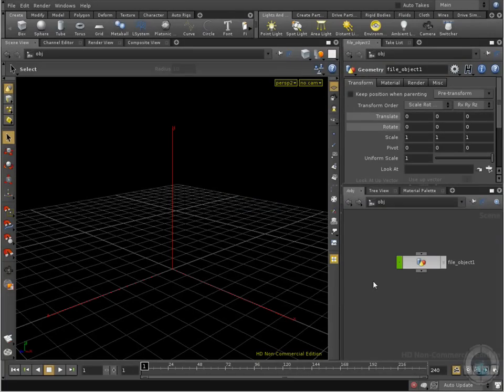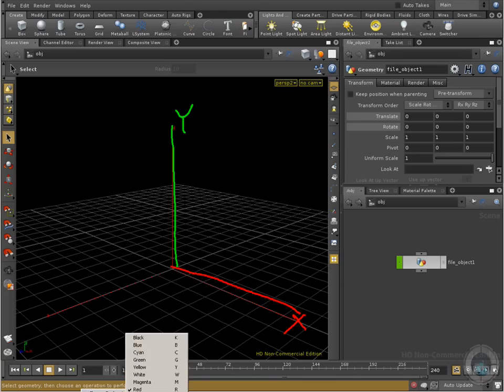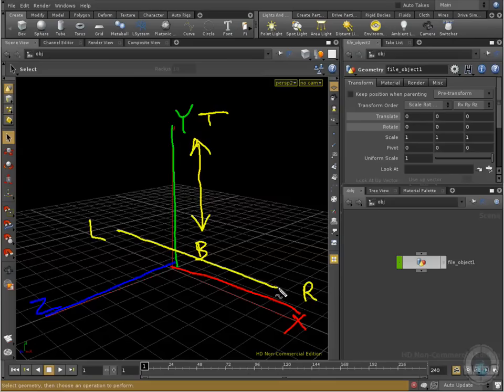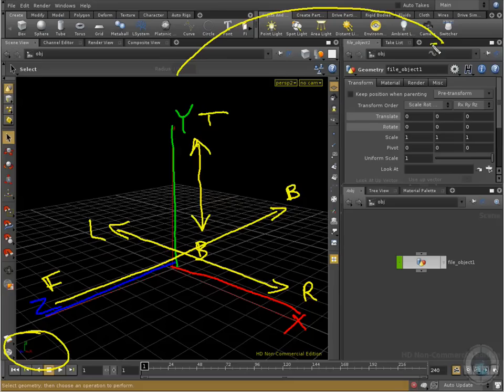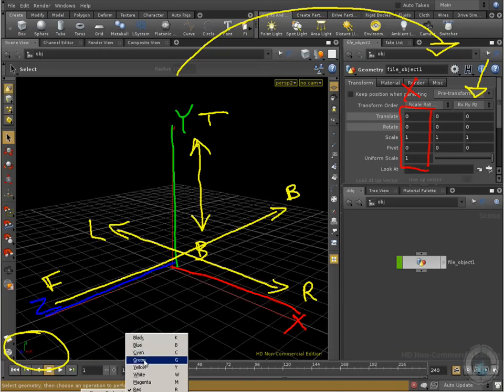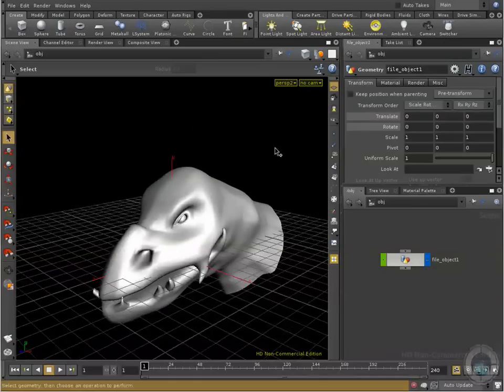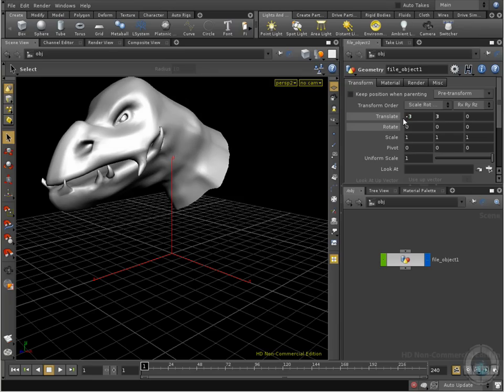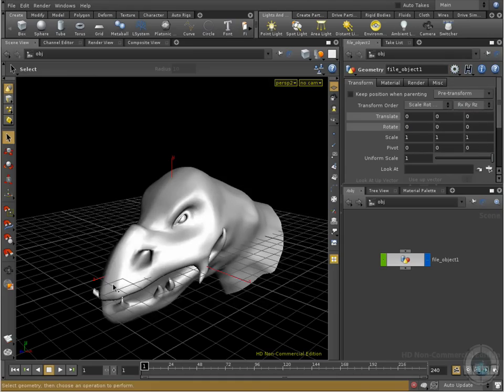3d Axis Houdini tutorial